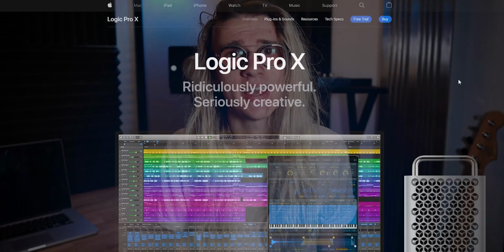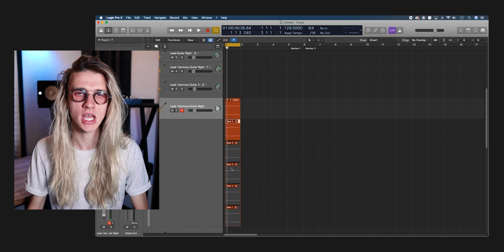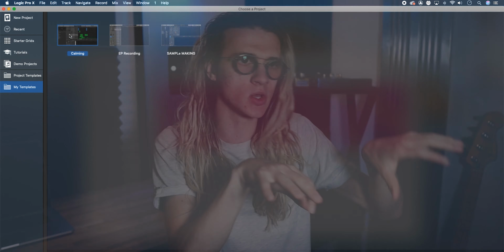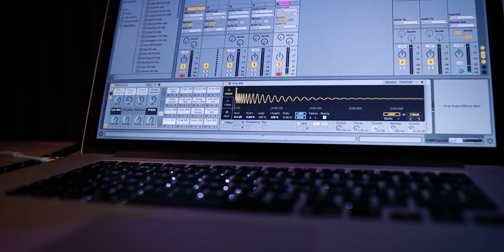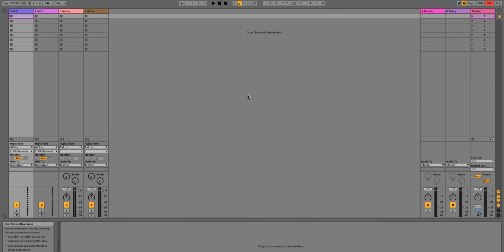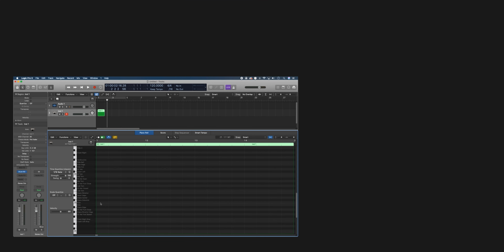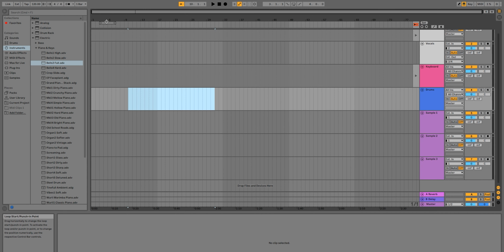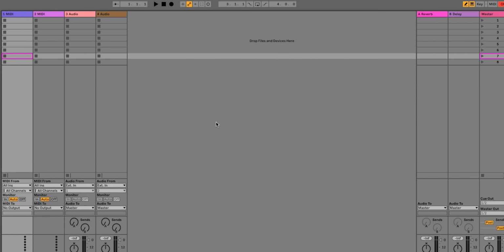Logic Pro X vs Ableton Live - Which Is Better?